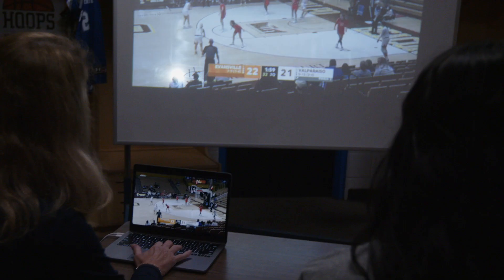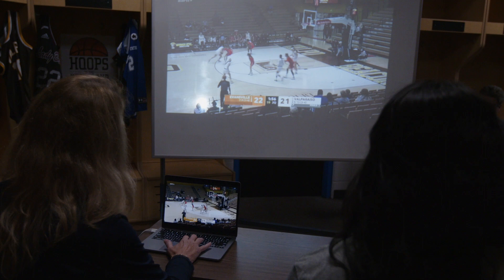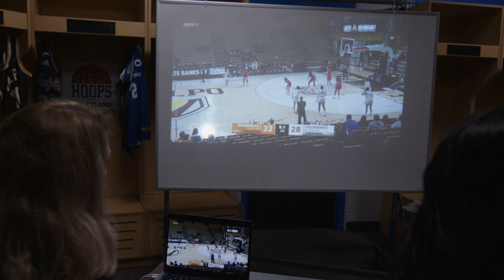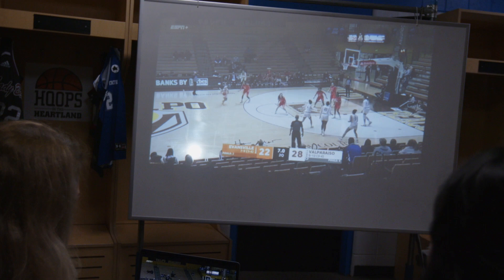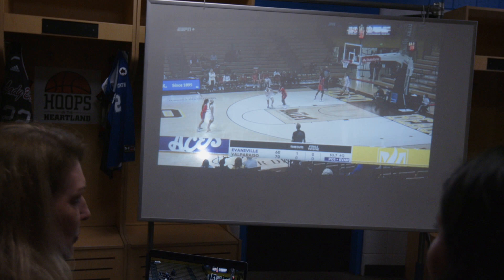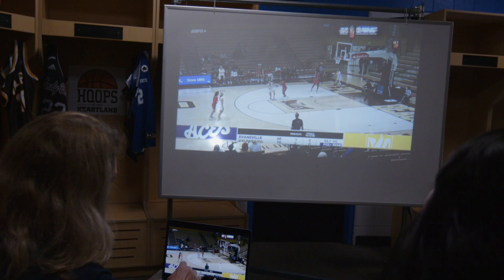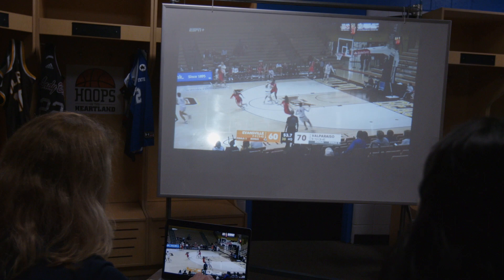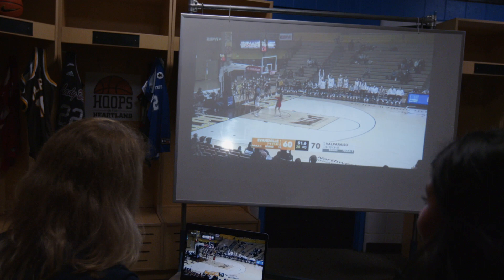Inside the Filmroom with Debbie Antonelli - Olivia Brown, Valpo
Olivia Brown of Valparaiso steps into the filmroom with Debbie Antonelli.